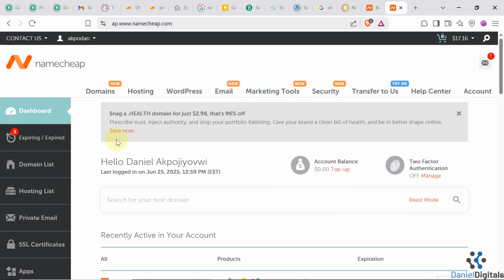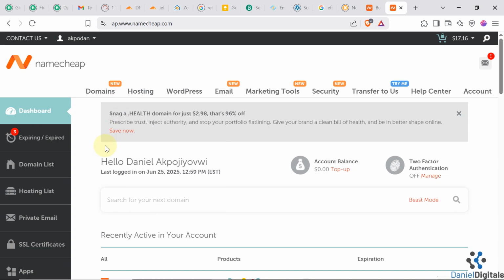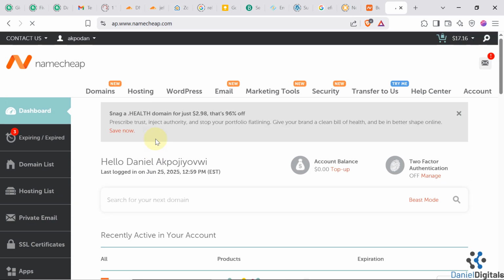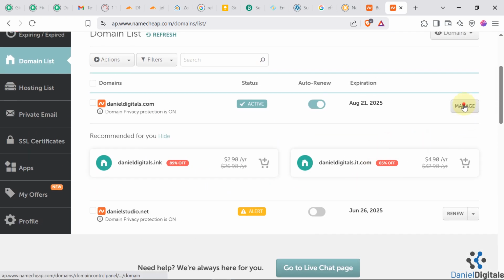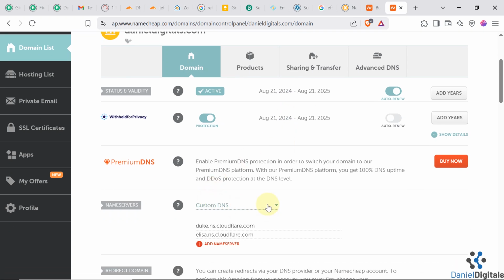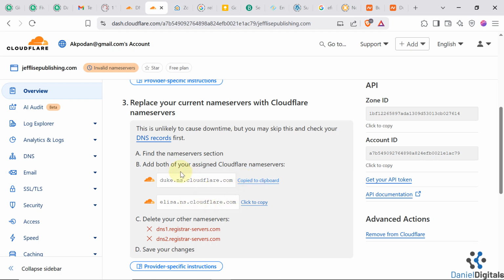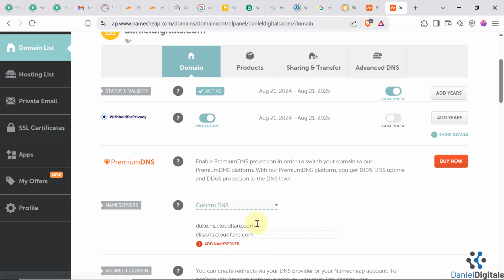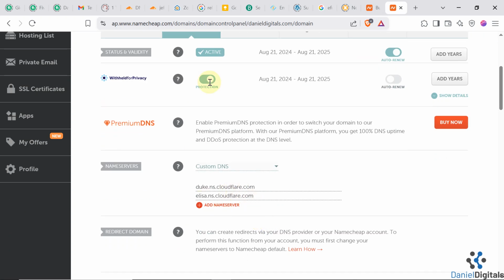Custom Nameserver Setup on Namecheap | DNS Configuration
In this video, you'll learn how to set up custom nameservers on Namecheap the right way. Whether you're connecting to an external hosting provider, managing a VPS, or just looking to brand your nameservers, this video will walk you through the process.

📌 Ideal for beginners and those managing their own servers or hosting environments.

💬 Need help setting up your website or configuring your hosting? You can reach out through